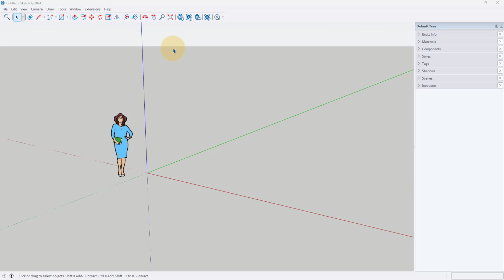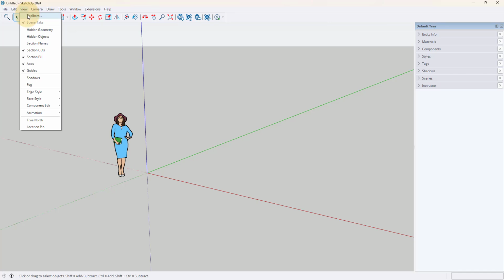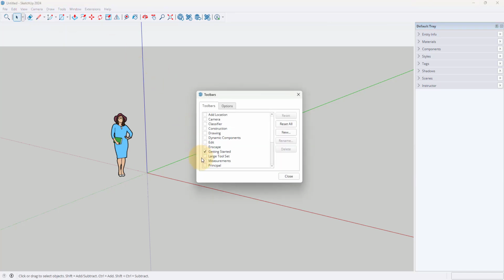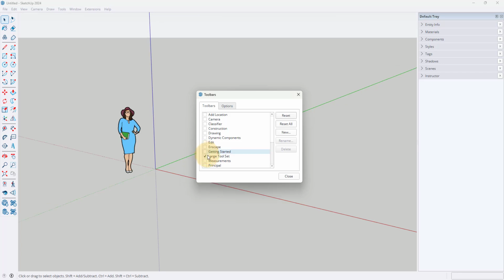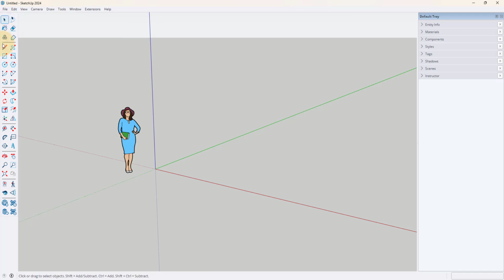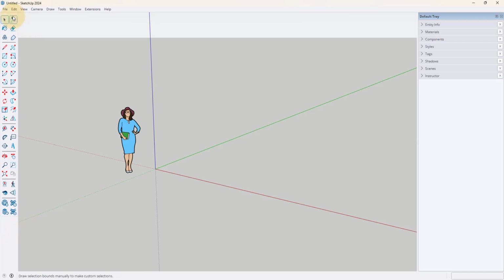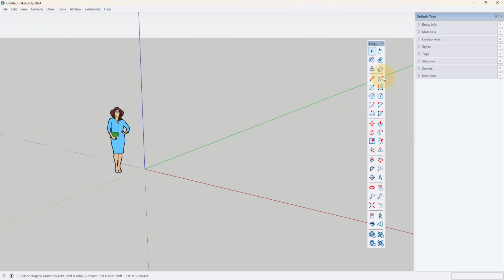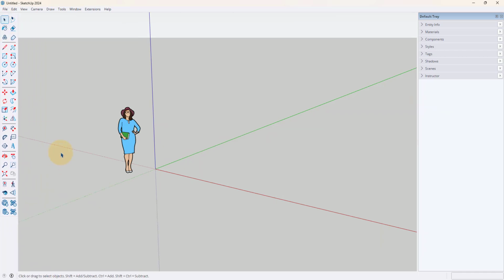How to show Large Tool Set in SKETCHUP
In this quick tutorial, I’ll show you how to enable the Large Tool Set in SketchUp for easier access to more tools. With this expanded toolbar, you'll be able to work more efficiently and streamline your modeling process. Perfect for anyone looking to speed up their workflow!

🙋‍♀️WHO AM I: I’m Audrey, and I’m an interior design teacher, working here in the UK but with students all around the world. I make videos on interior design software, the stuff that’s not really covered in school and the stuff that can make all the difference when you’re working on the industry. I also have a dedicated blog and templates shops ) to help make the digital tasks of being an interior designer easier. 🎓 WANT TO MASTER AUTOCAD FOR INTERIOR DESIGN?